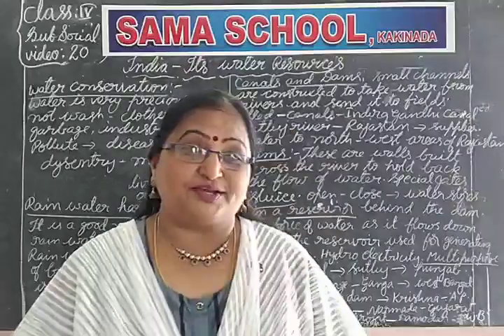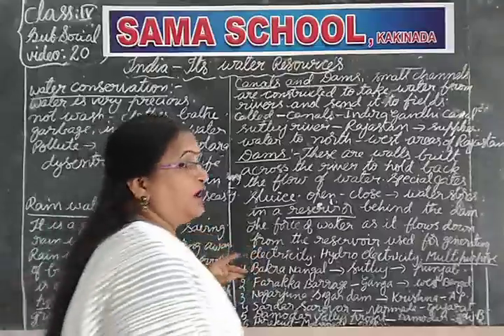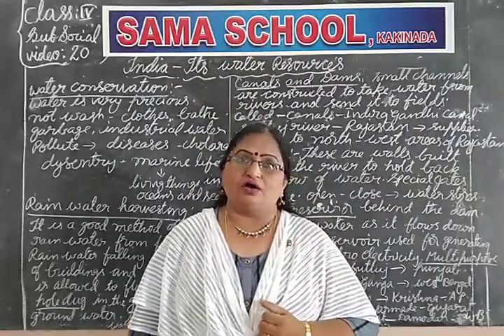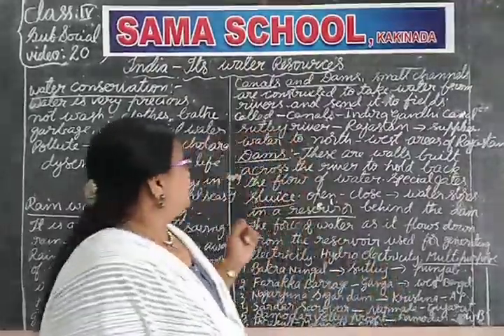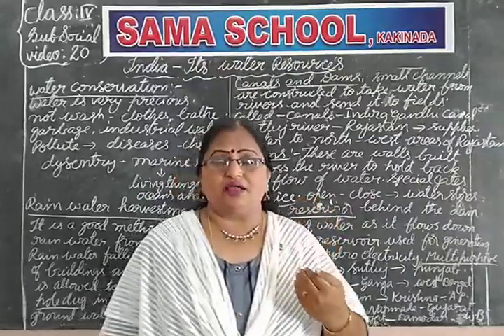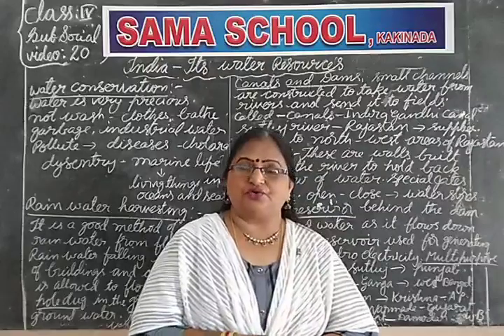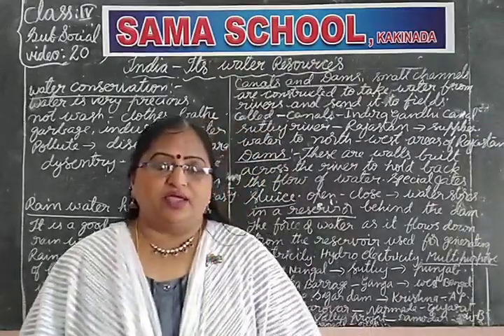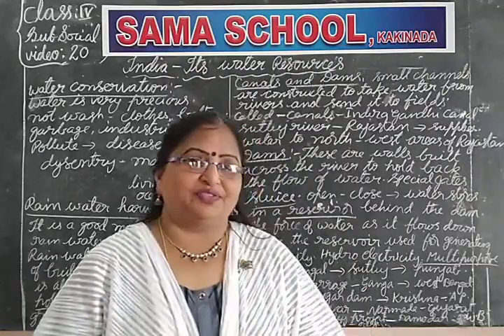4th STANDARD SOCIAL-20